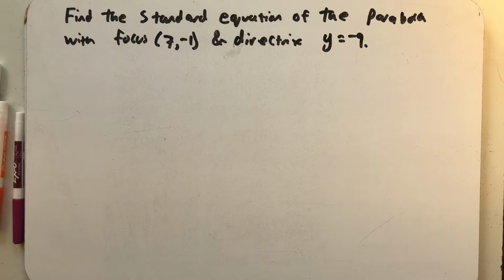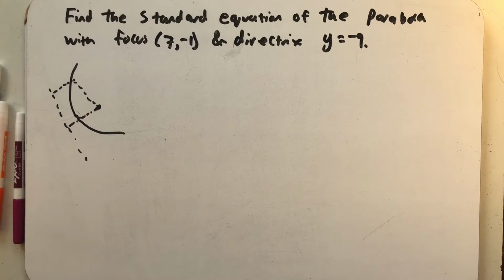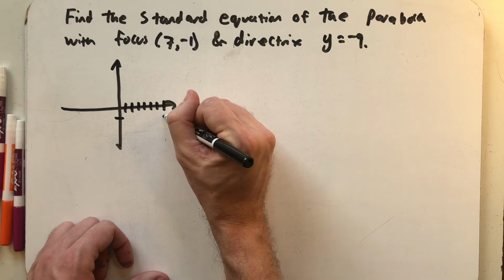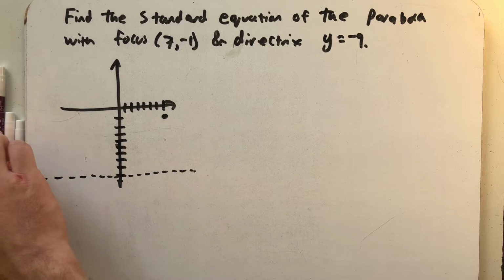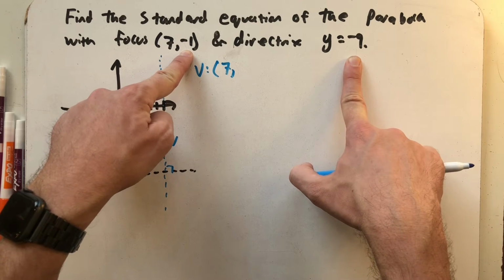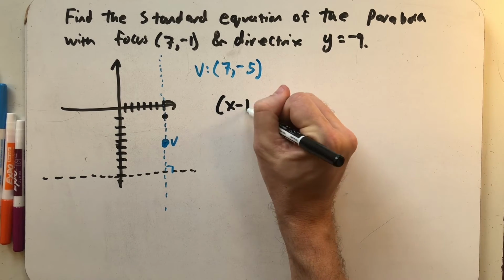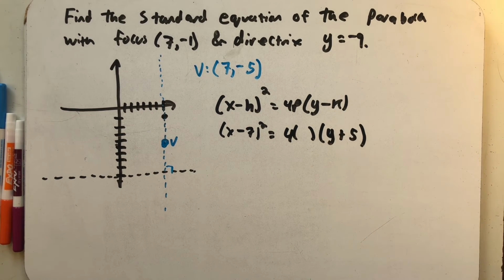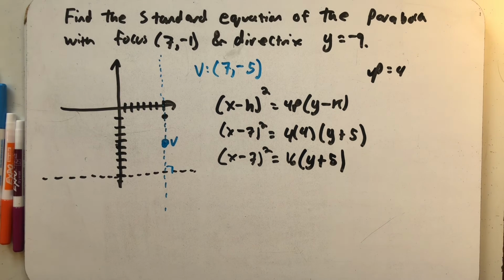Finding the equation of a parabola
Finding the equation of a parabola using its focus and directrix.